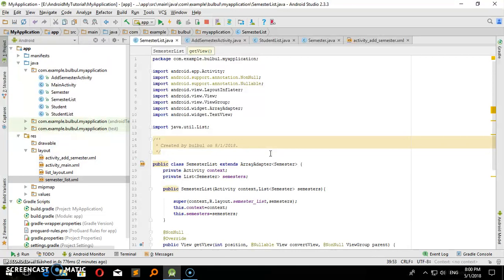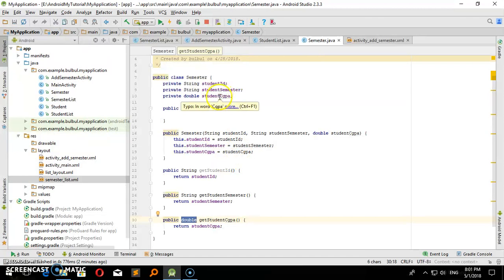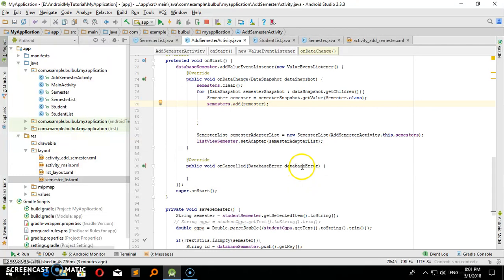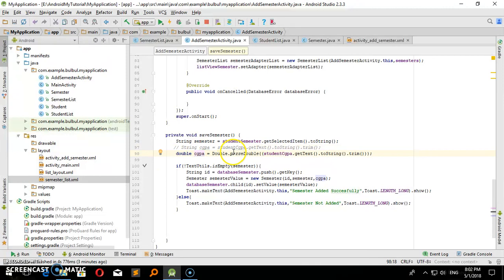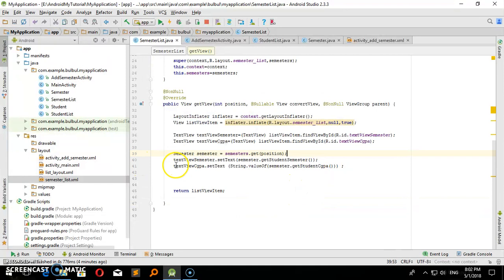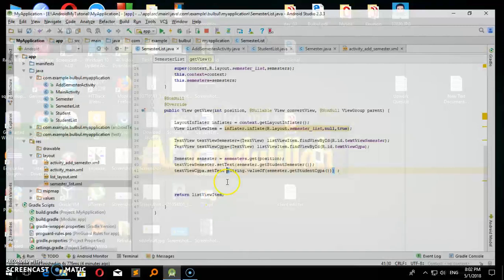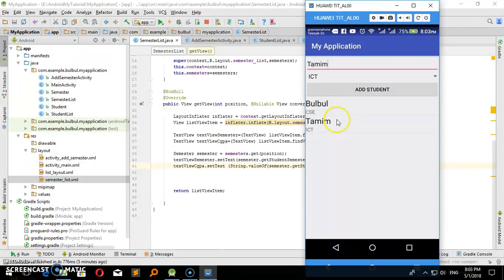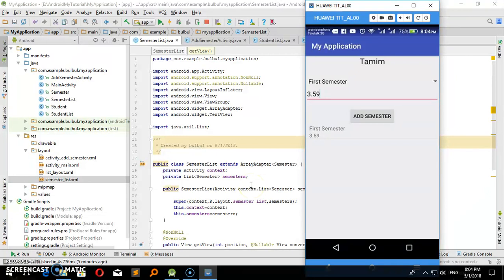Firebase Bangla Tutorial Part 08 Bug Fix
Tutorial Outcomes:

1.Firebase Database
2.showValueEventListener
3.Bug Fixing